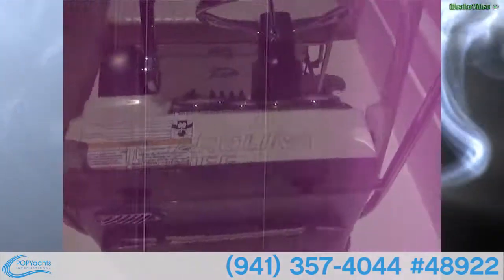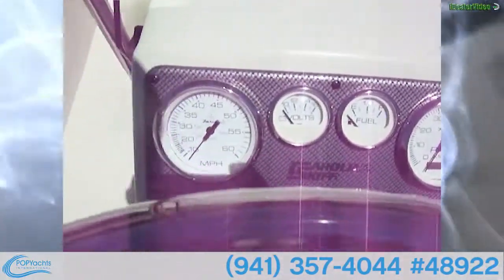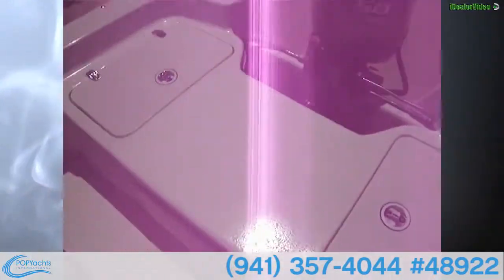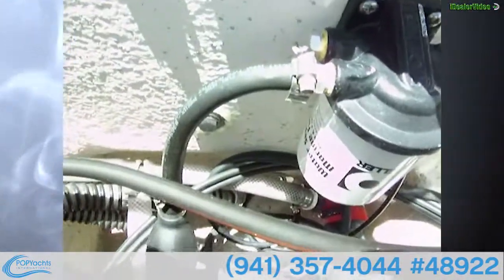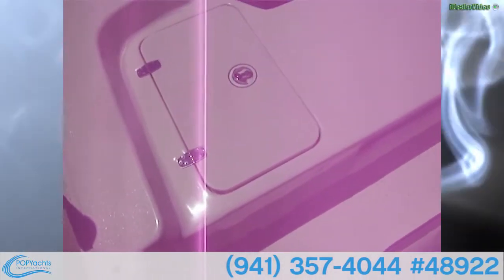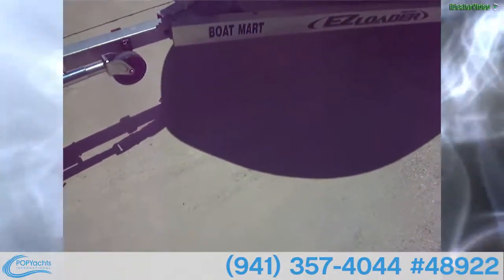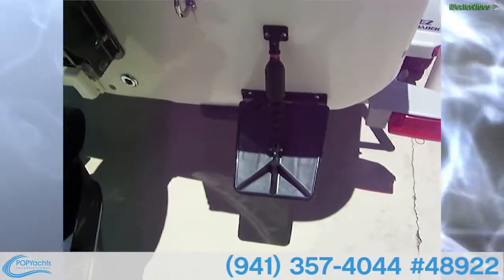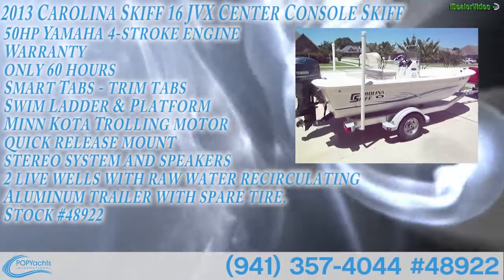[UNAVAILABLE] Used 2013 Carolina Skiff 16 JVX Center Console Skiff in Houma, Louisiana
2006 Carolina Skiff 218 DLV in Suffolk, Virginia - $18,500

1975 Topaz 27 Center Console in Hampton, Virginia - $6,500

2006 Sea Ray 205 Sport in Pensacola, Florida - $18,500

2004 Blue Wave 220 CC Deluxe Pro in Three Rivers, Texas - $14,500

2009 Carolina Skiff 218 DLV in Petersburg, Florida - $20,500

1977 Hatteras 58 Yachtfish in Key West, Florida - $83,300

2011 Carolina Skiff JV 17 in Naples, Florida - $13,200